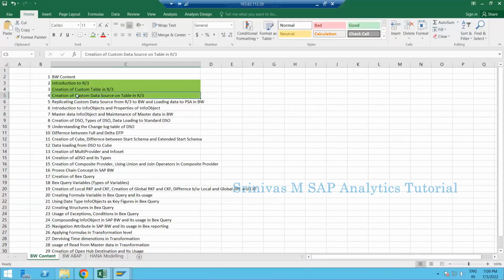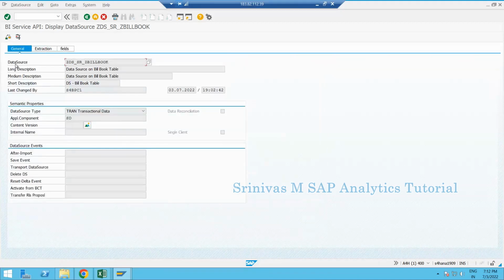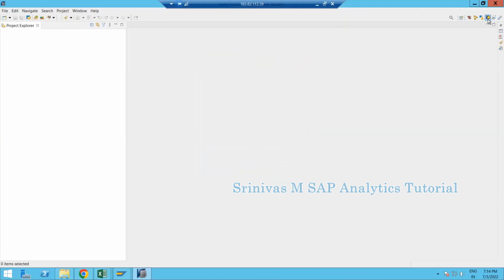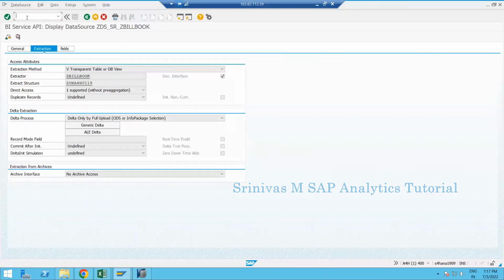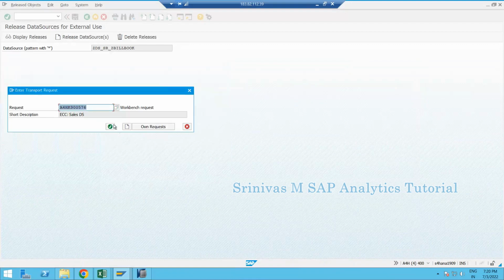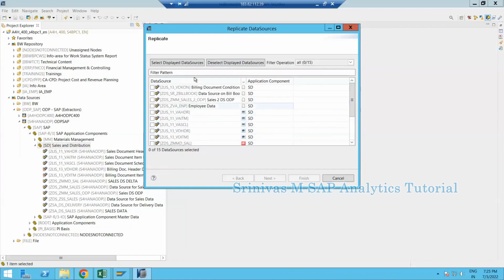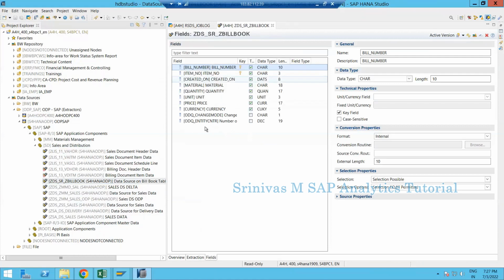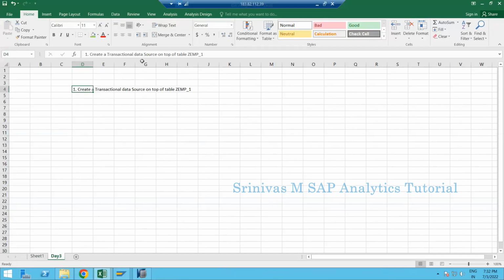05 Replicating Custom Data Source into BW and Assignment